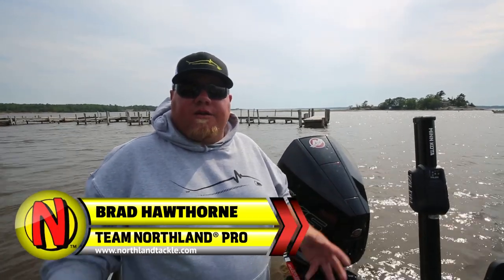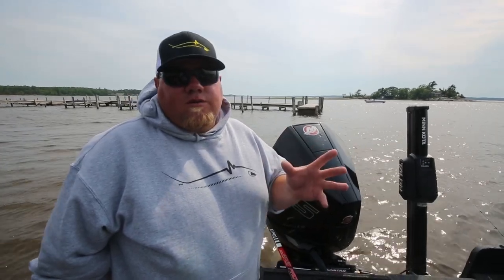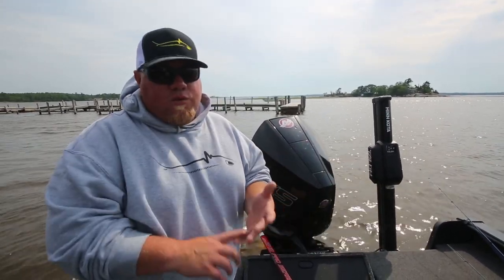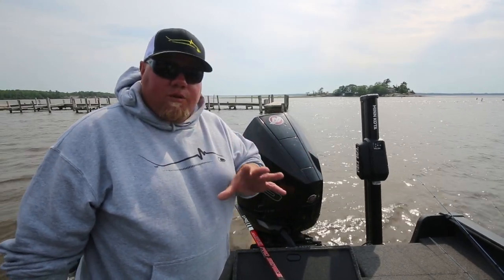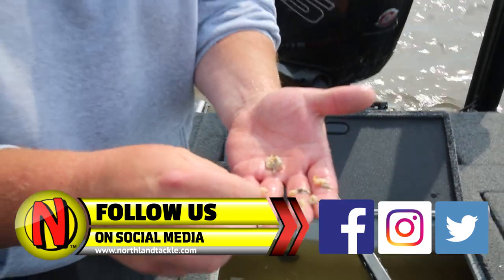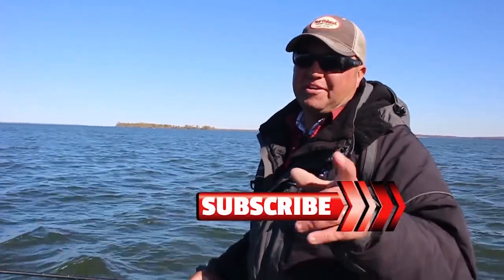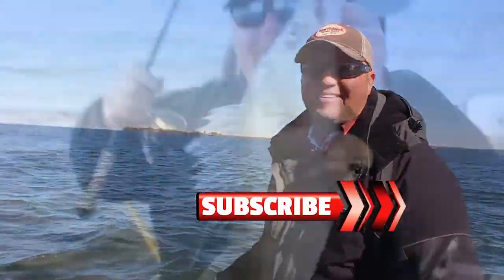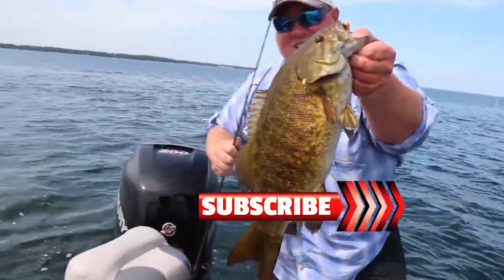Secrets from the Bottom of your Live Well (Match the Hatch)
Ever wonder what the fish are eating? Team Northland Pro Brad Hawthorne talks about something he does every time he's keeping fish to pinpoint what the fish are eating.